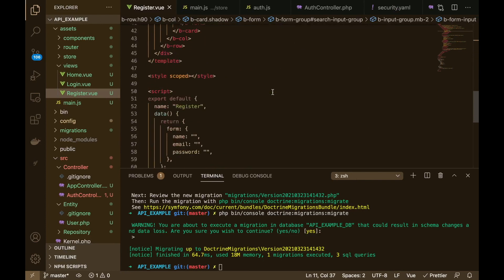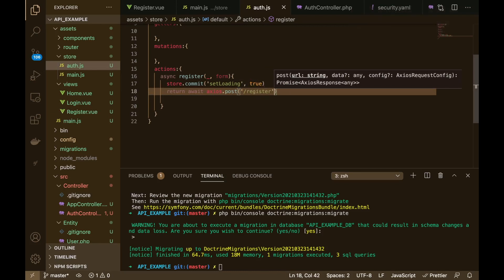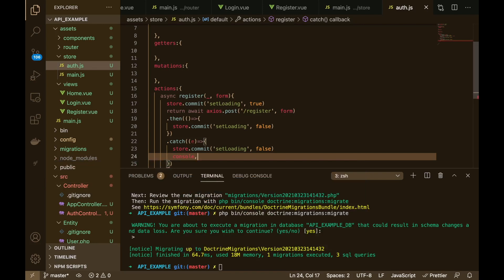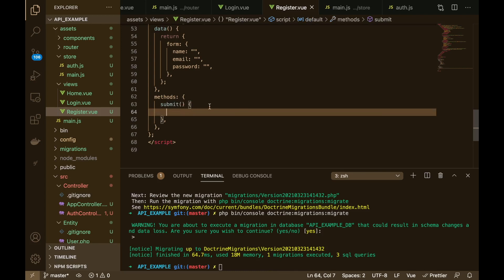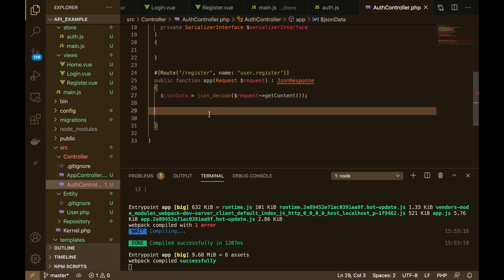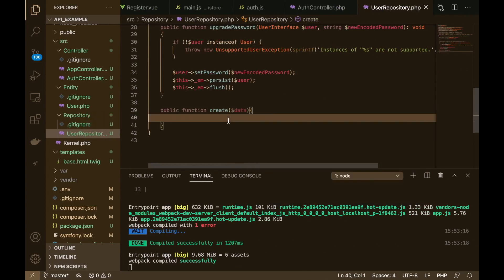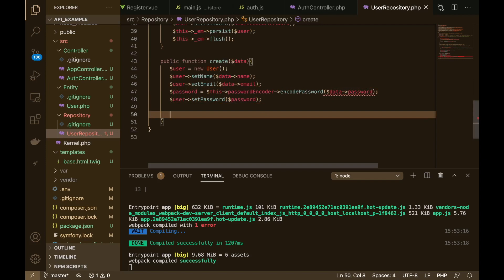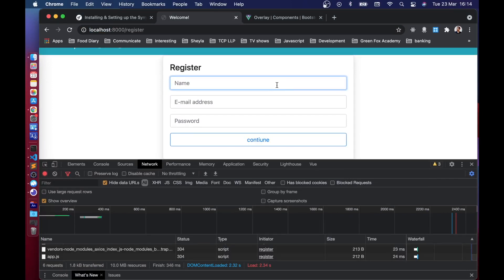Symfony 5 API - E4 - Register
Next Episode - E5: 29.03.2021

E1 - Project Setup
E2 -  Vuex Intro
E3 - Authentication Setup
E4 - Register
E5 - Login
E6 - Logout

If you have any questions, please ask in the comments and I'll answer as soon as possible.

Applications:
Visual Studio Code (code editor) (free)